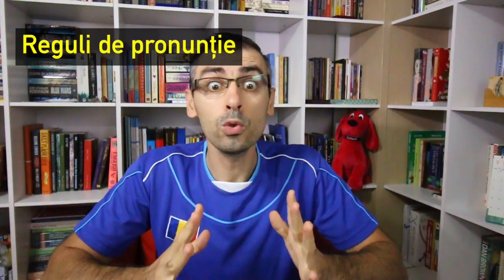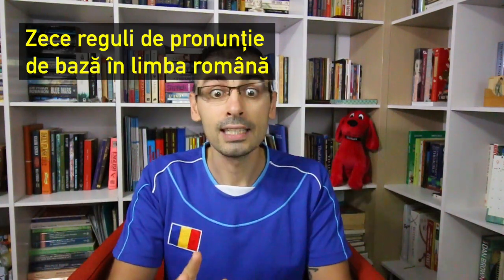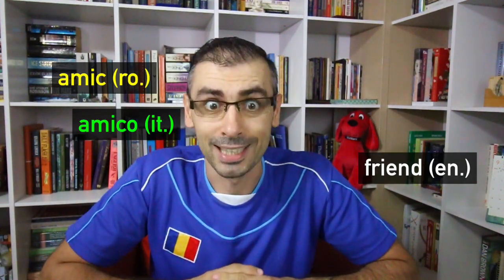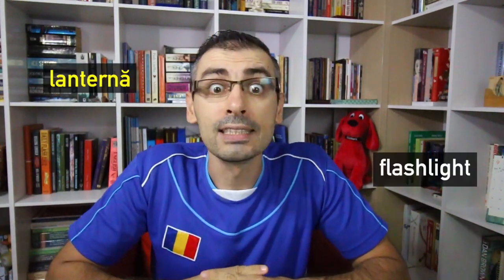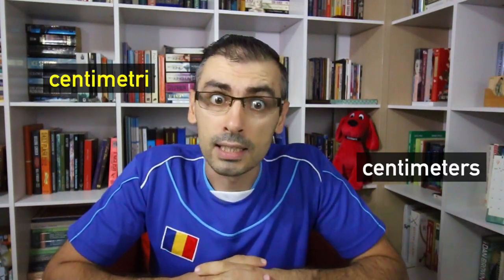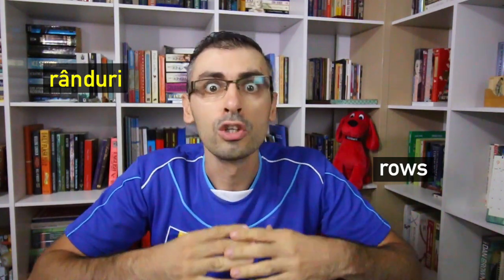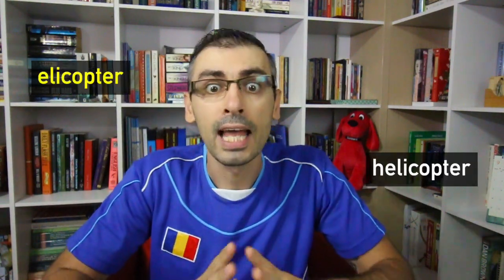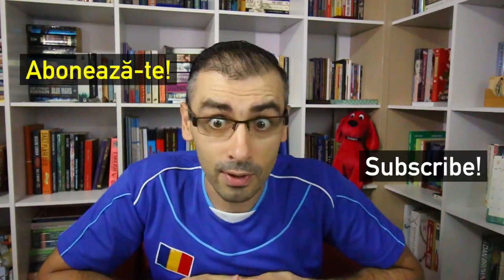10 BASIC ROMANIAN PRONUNCIATION RULES | Learn Romanian Vlog #4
ROMANIAN HUB is the Ultimate Romanian Language Learning Portal which brings you fun, informative, and engaging videos.

In Episode #4 of the Learn Romanian Vlog we look at 10 basic Romanian pronunciation rules (with examples).

Reguli de pronunție. Pronunciation rules.

Hi. This is Mihnea. Welcome to Romanian Hub, the Ultimate Romanian Language Learning Portal.

In this episode of Learn Romanian Vlog, we’ll explore 10 basic Romanian pronunciation rules. Starting this episode, I will make Romanian language learning vlogs around topics you’ve requested in the comments section of my other videos.

And pronunciation rules is something that you have requested.

Zece reguli de pronunție de bază în limba română
10 basic Romanian pronunciation rules

Rule #1. Romanian spelling is phonetic, so you must sound each letter clearly.

For example, cană – cup.

Rule 2. The word’s accent and sounds are very similar to Italian.

For example, amic – amico – friend. Amic (Romanian), amico (Italian), friend (English). Amic.

Rule 3. Sounds rarely differ between words, which means that any letter of the alphabet is pronounced the same way every time, regardless of its location in the word.

For example, letter “b” in bagaj – luggage is pronounced the same as letter “b” in zabt – struggle.

Rule 4. The most difficult vowels for foreigner to pronounce are “ă” and “î / â.” î din “i” or â din “a”.

For example, lanternă – flashlight, început - beginning, or mână – hand.

Rule 5. The only vowel which is pronounced differently depending of its position in the word is “i” (letter “i”).

For example, insulă – island, pantofi – shoes, centimetri – centimeters.

Rule 6. The letter “r” is rolled or trilled.

For example, rânduri – rows.

Rule 7. Letters K, Q, W, and Y appear only in words of foreign origin and the pronunciation of W and Y depends on the origin of the word they appear in.

For example, darwiniană – Darwinian or yankeu – Yankee.

Rule 8. Apart from “acolo” which means there, very few words end in “o” with the exception of loanwords.

For example, audio or video.

Rule 9. A question that ends with a verb often uses a rising tone on the last syllable or two.

For example, Ce mai faci? How are you?

And Rule 10. Romanian is a syllable-timed language, which means that each syllable takes about the same amount of time to pronounce regardless of the stress.

For example, elicopter – helicopter, cașcaval – cheese, mâine – tomorrow.

And that’s the end of the fourth Learn Romanian Vlog. Reguli de pronunție. Pronunciation rules.

In that way you won’t miss the next episode.

Ceau. This is Mihnea, signing out from Bangkok.